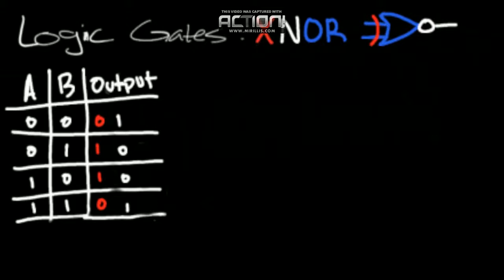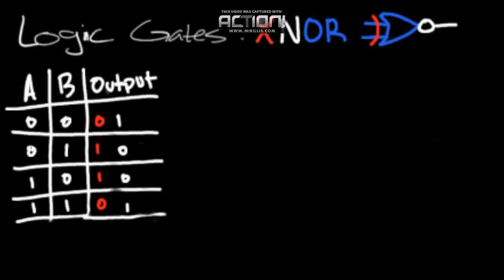Logic Gates: XNOR Gate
The XNOR Logic Gate.

Keep Learning.